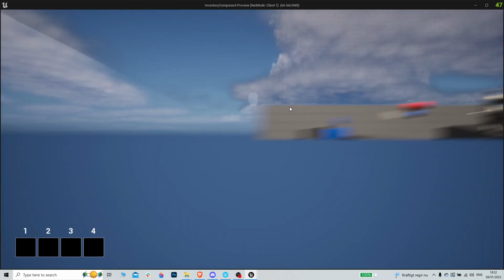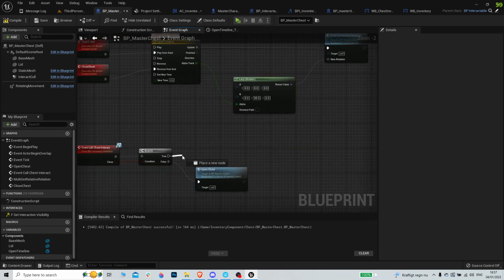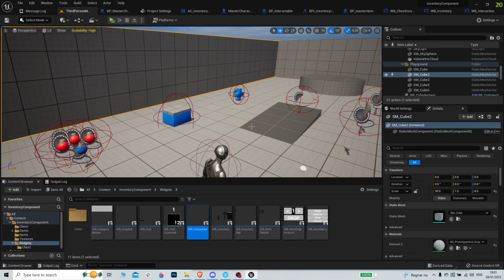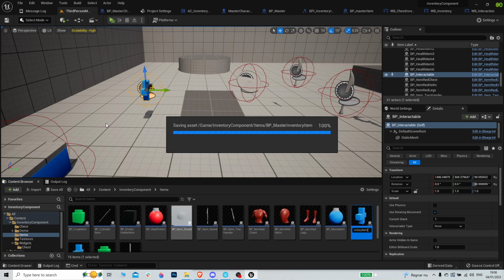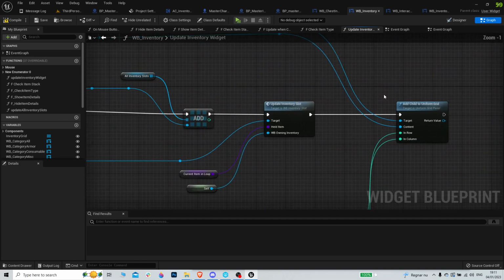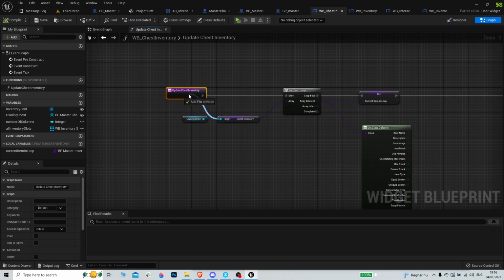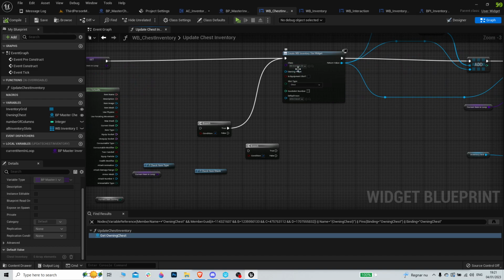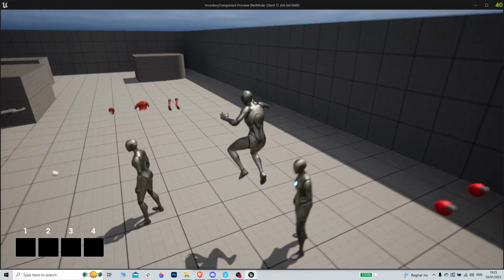UE5 Multiplayer Inventory Component #53 - Chests Part3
Hi All and welcome back to episode 53 of our Multiplayer replicated inventory component in Unreal Engine 5. The Purpose in doing the inventory as a component  is that we can easily add it to any character or project we like in the future! The next few videos will be about chests!